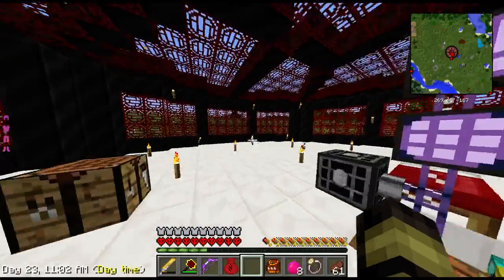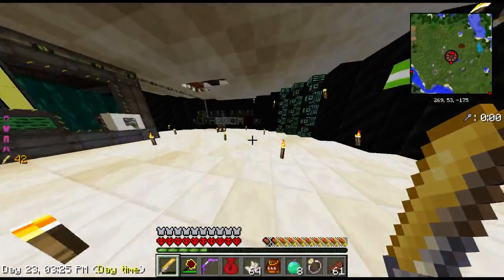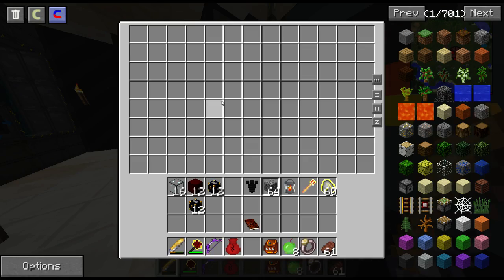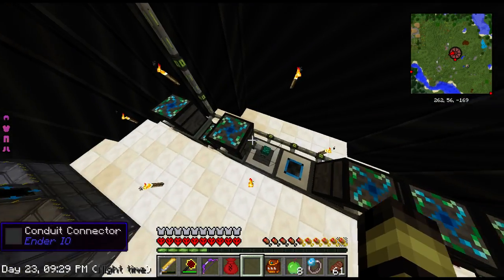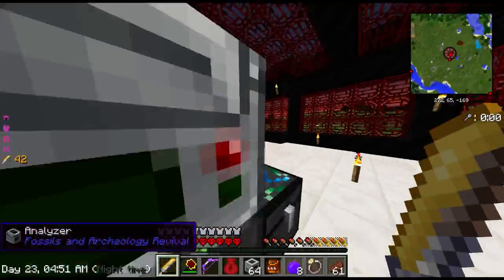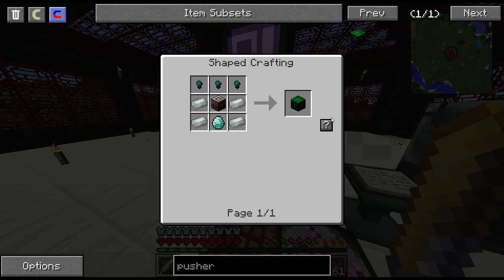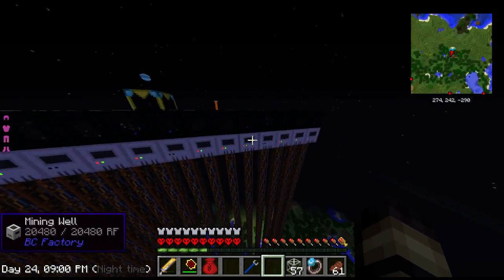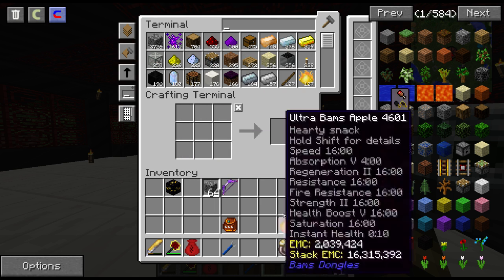Minecraft: Mad Pack 3 Ep. 28 - AUTOMATED MOVING MINING WELLS! , EthanD / EthanDJ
All Donations Are Highly Appreciated And Will Be Read Outloud In My Next Video And Shouted Out. Ethan, Ethand, Ethandj, Ethandju, thegam3report1, thegam3report,